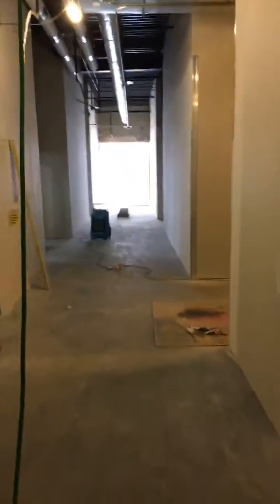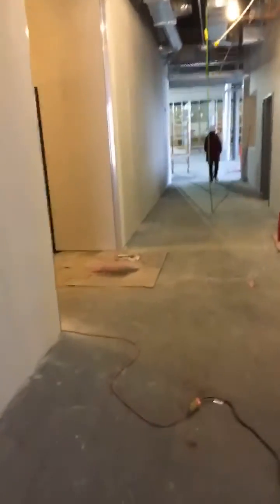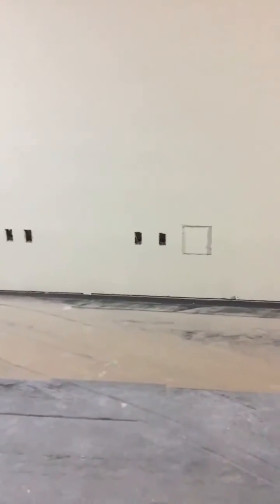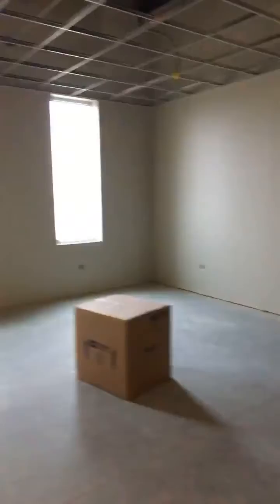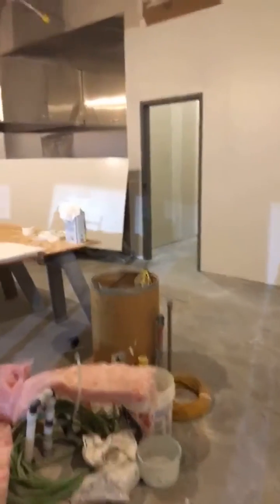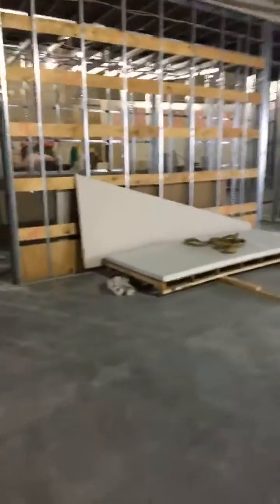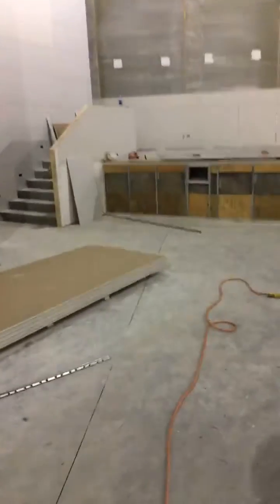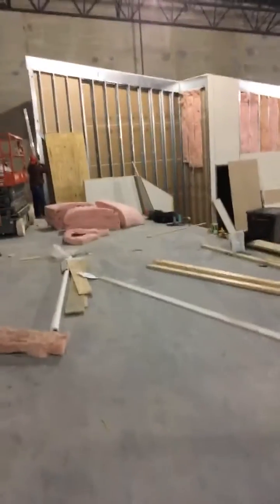Building Tour 3-5-18